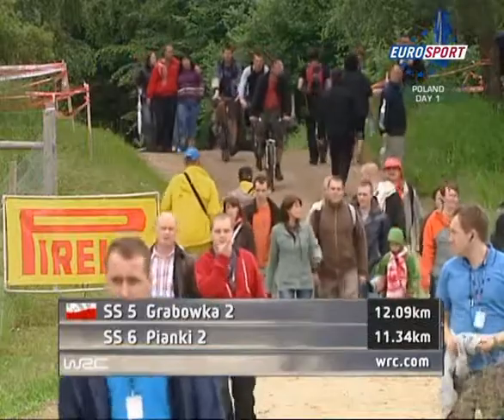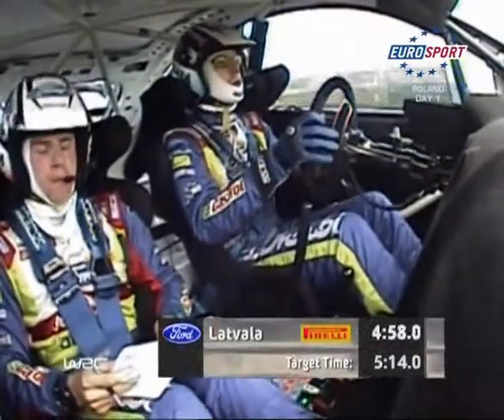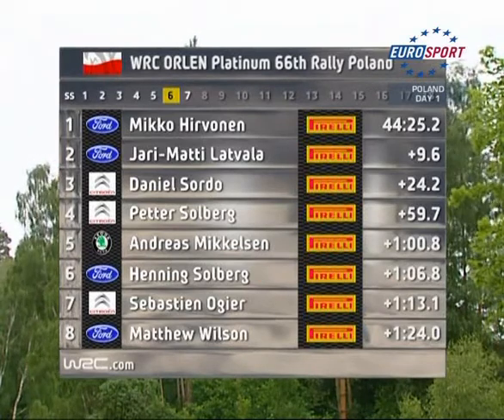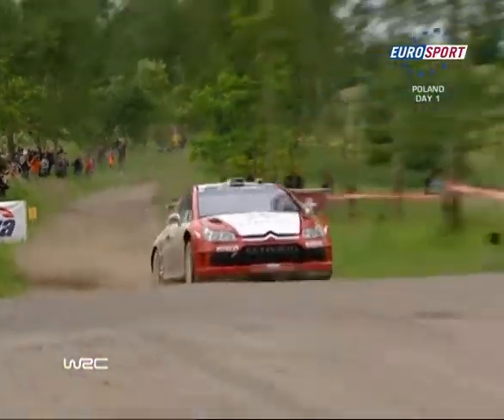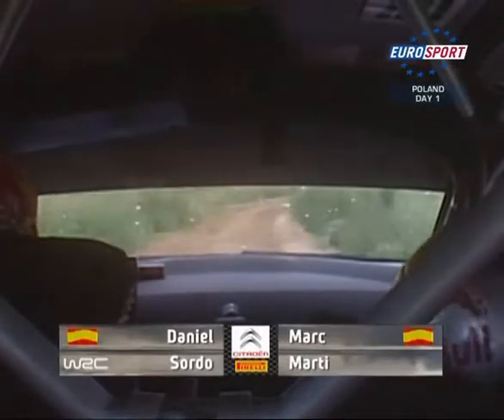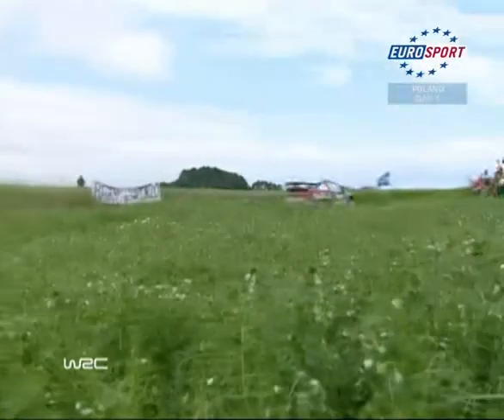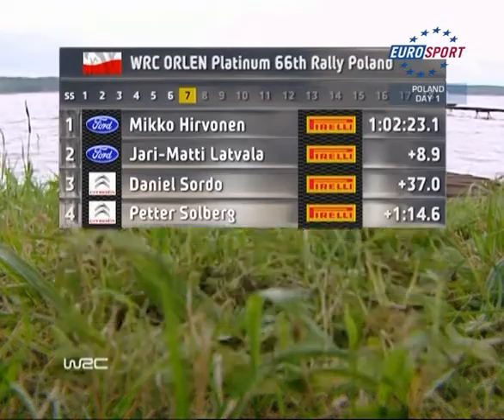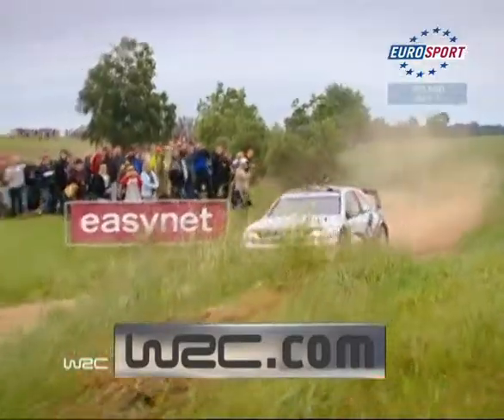Rally Poland 2009 - Day 1-3.avi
Rally Poland 2009 - Day 1 - 3of3